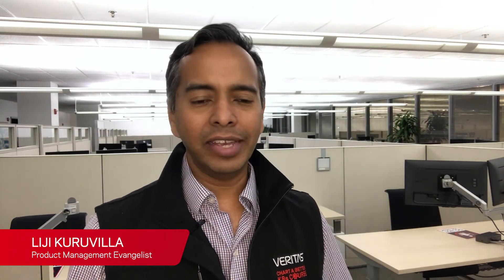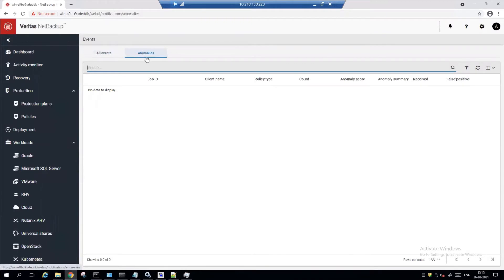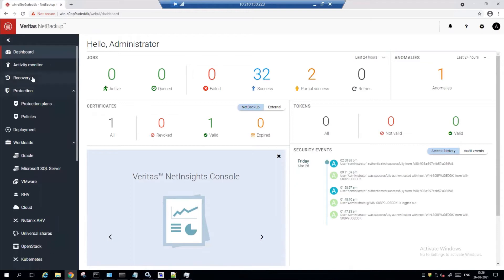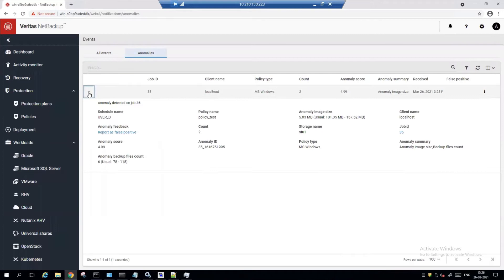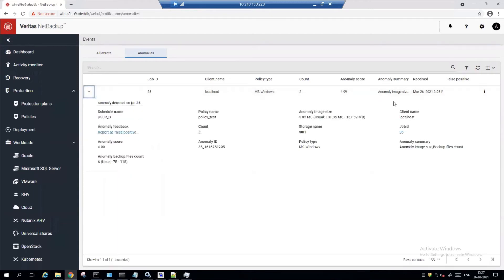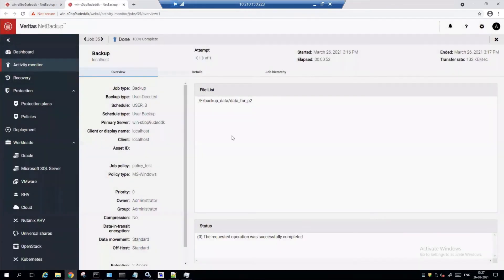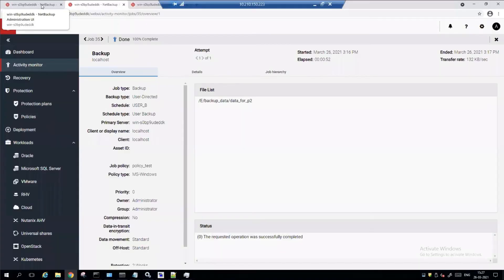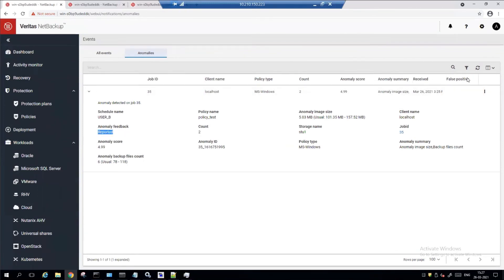Anomaly Detection, a Best Practice to Combat Ransomware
Catch a threat before it becomes a devastating ransomware attack with anomaly detection. This demo walks through how easy it is to use the anomaly detection engine and seamlessly integrate into the NetBackup primary server.